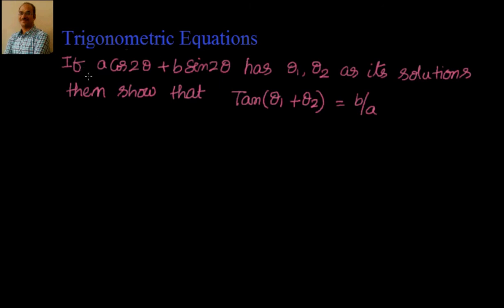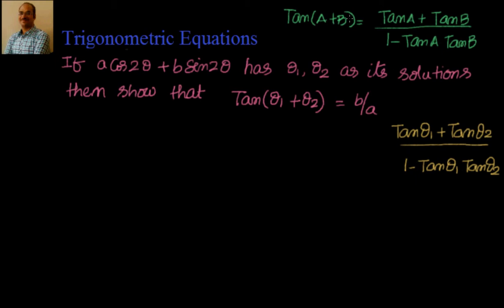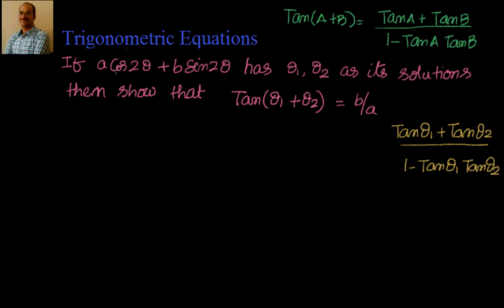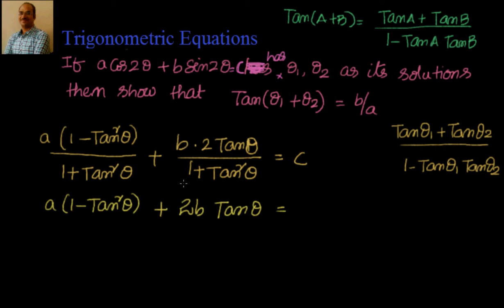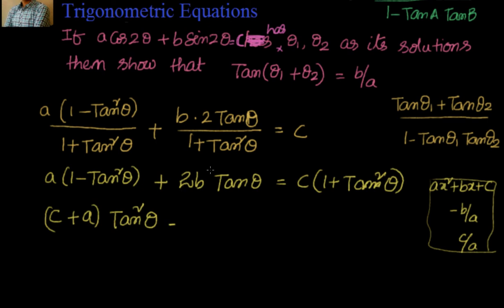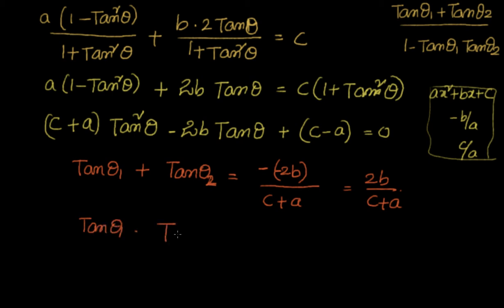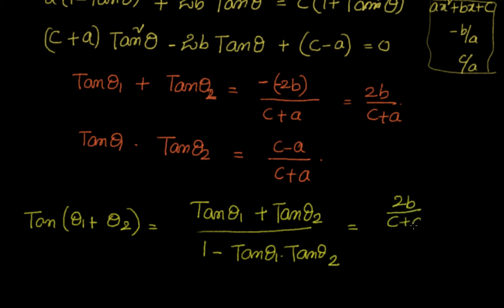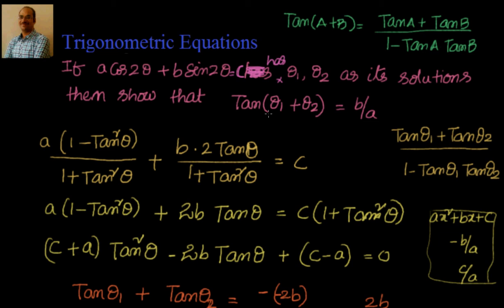Trigonometric Equations - Examples - 6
1) If  a Cos2θ + b Sin2θ = c has θ1, θ2 as solutions, then show that  Tan (θ1 + θ2) = b/a.